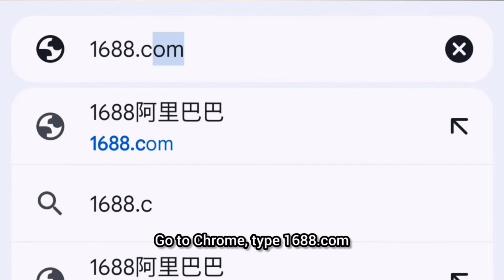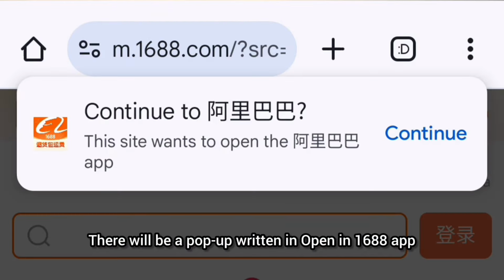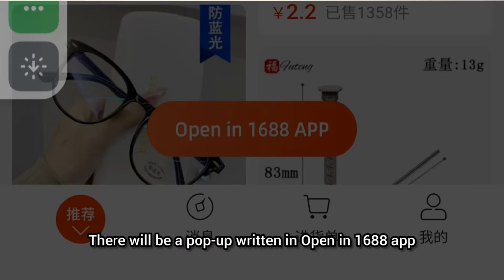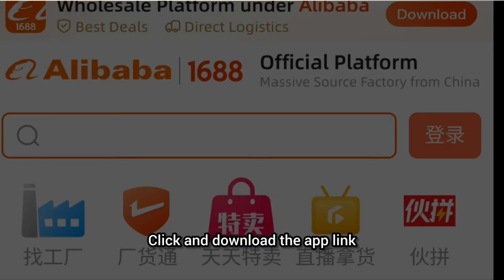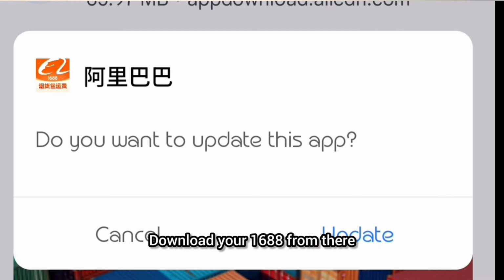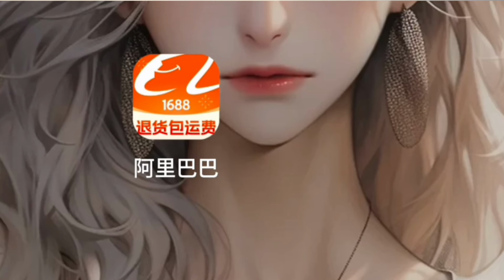How to Download the 1688 App (Not on Play Store or App Store) + Tips if It Won't Download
Trying to download the 1688 app but can’t find it on the Play Store or App Store? In this video, I’ll show you how to get the app on your device step-by-step, plus share practical tips in case you run into download issues. Whether you're new to mini importation or looking for wholesale deals from China, this guide will get you started with 1688 hassle-free!

📌📌Get step-by-step lessons, supplier contacts, and importation secrets that work in 2025.

✅ Carefully selected and verified list of paying agents for Nigeria and Ghana

Join our WhatsApp and telegram page through this link🔗🔗